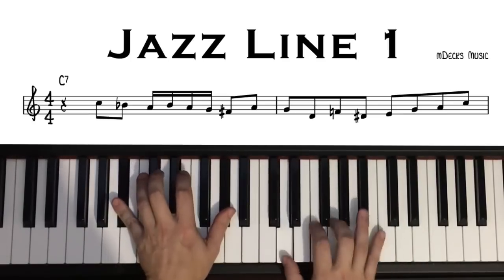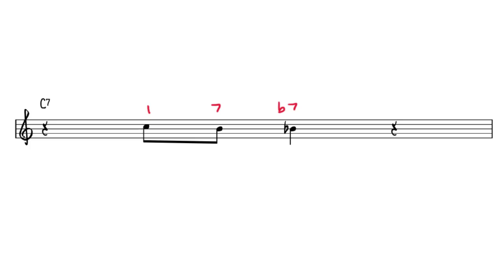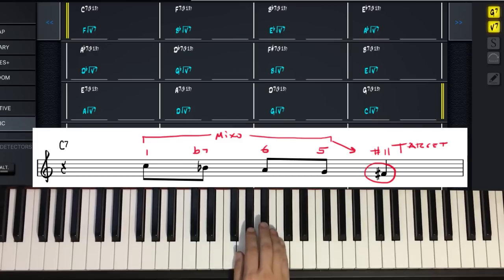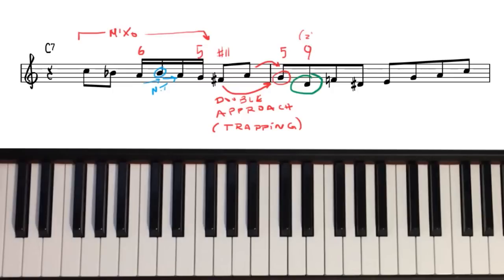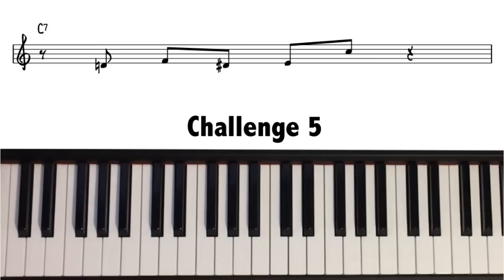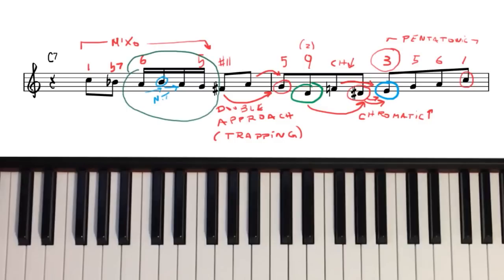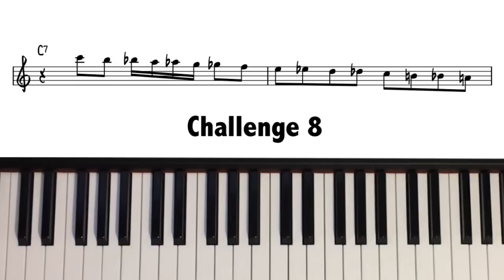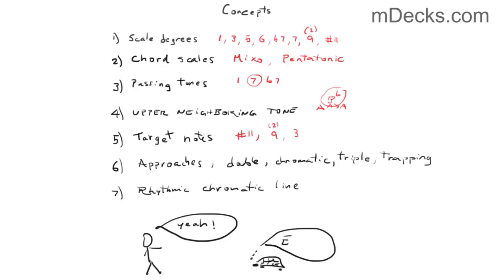Jazz Line #1 - How to play pro-sounding jazz lines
The complete jazz standards repertoire with target notes in PDF
Mapping Tonal Harmony Pro offers target notes and upper structures with an amazing play-along:

In this jazz improvisation lesson we show how to play an amazing jazz lick over dominant chords using target notes, shapes, bebop scales and rhythms.

This is a dominant chord lick.

0:00 Intro
0:42 Licks vs. Improvisation
1:04 Challenge 1(1 - 7 - b7)
2:06 Challenge 2 (Target Note #11)
3:22 Challenge 3 (Approach notes, Trapping)
4:51 Challenge 4 (the 9th)
5:36 Challenge 5 (Double chromatic approach)
6:42 Challenge 6 (Pentatonic)
7:38 Challenge 7 (Entire lick without embelishment)
8:39 Challenge 8 (Rhythm)
9:41 Conclusions and final challenge